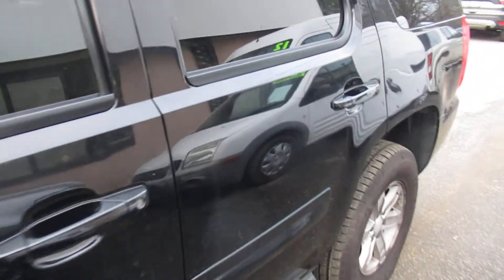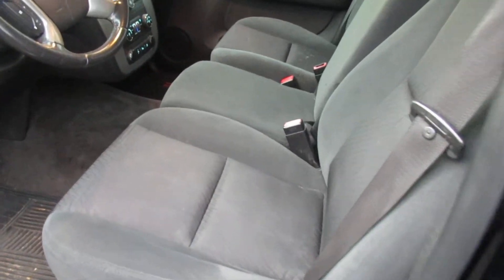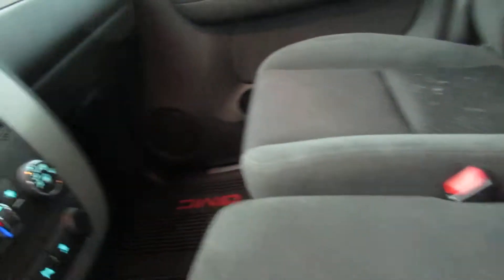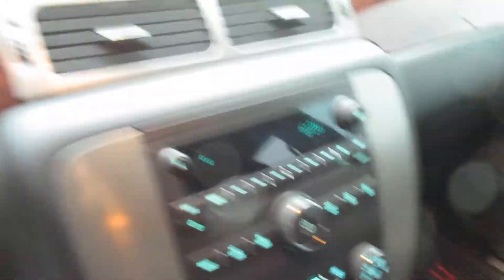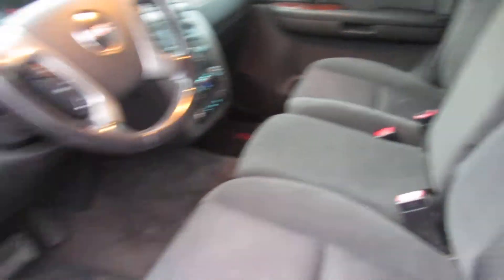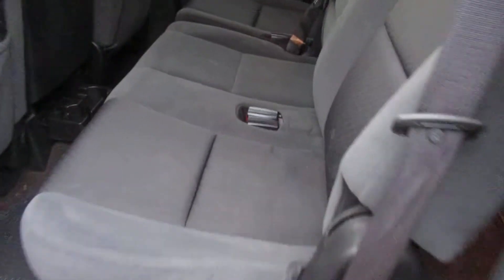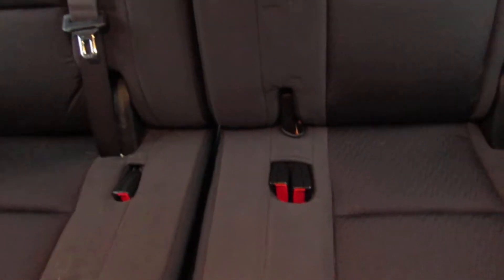2009 GMC Yukon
Our 2009 GMC Yukon SLT 4WD on display in Carbon Black Metallic has all the power and towing capacity you need for confident daily driving, passing and trailering. Powered by a 5.3 Liter Vortec V8 that offers 320hp and is tethered to a smooth shifting 6 Speed Automatic transmission. Thanks to Active Fuel Management, you'll score up to 21mpg on the open road. This sure-footed Four Wheel Drive SUV offers a smooth ride with a strong coil-over-shock front suspension and impressive strength you can feel the moment you slip behind the wheel. The aggressive contours of our Yukon are accentuated by 17-inch wheels, foglamps, roof rails, automatic headlights, and running boards.

With comfortable seating for up to 9 passengers, the SLT interior features comfortable leather seating and advanced acoustics to provide a quiet ride even on the busy freeway. Remote engine start, tri-zone automatic climate control, Bluetooth and a great Bose sound system with available satellite radio, iPod/USB interface and rear seat headphone jacks are just a few of the amenities included in this sturdy SUV.

In addition, GMC has been designed with a number of advanced safety features to protect you and your loved ones. This Yukon is ready to work hard for you while pampering you with a smooth ride and luxurious cabin.